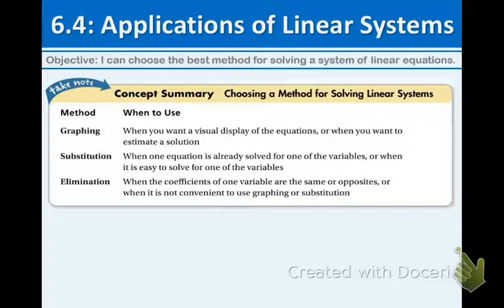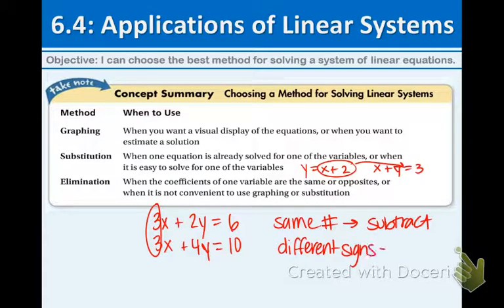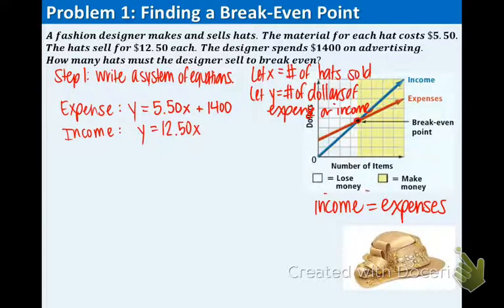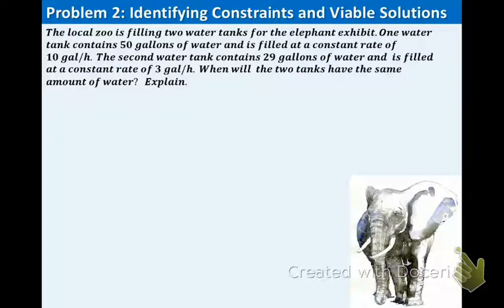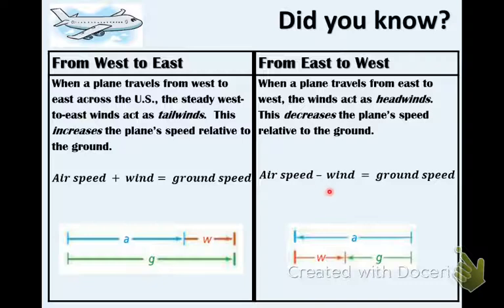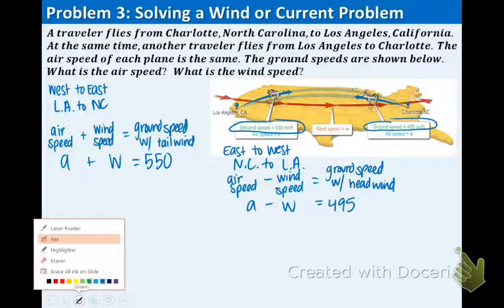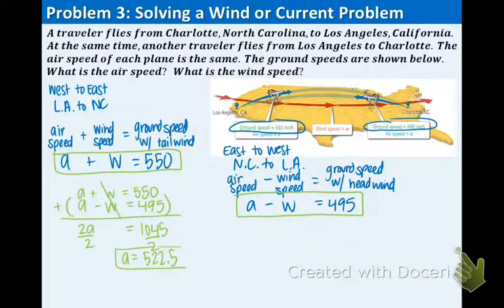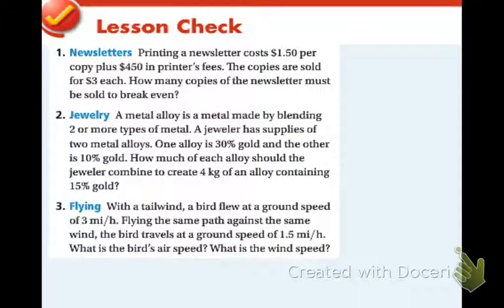6.4: Applications of Linear Systems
Objective: I can choose the best method to solve a system of linear equations.

Don't forget to complete the lesson check for 6.3 day 2!